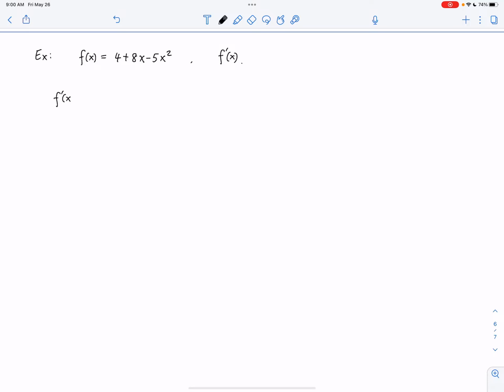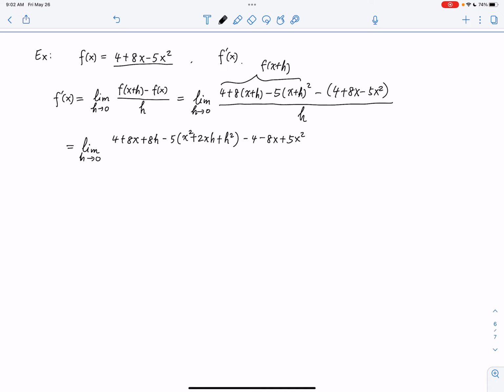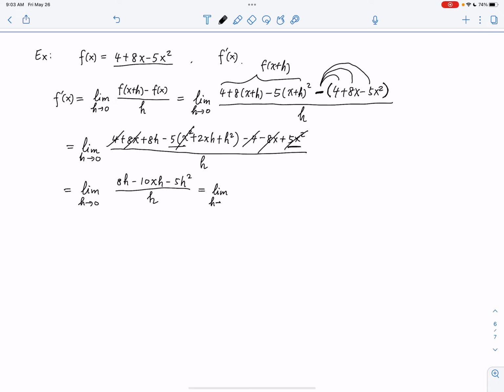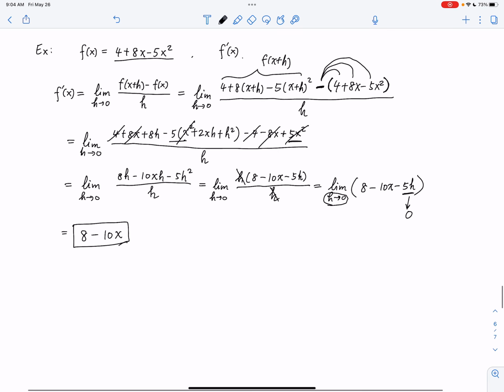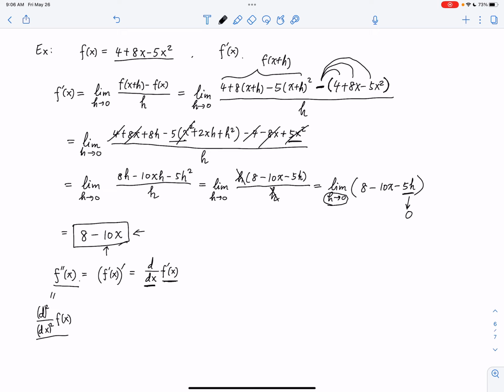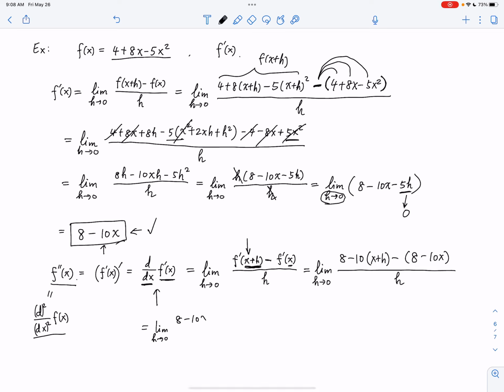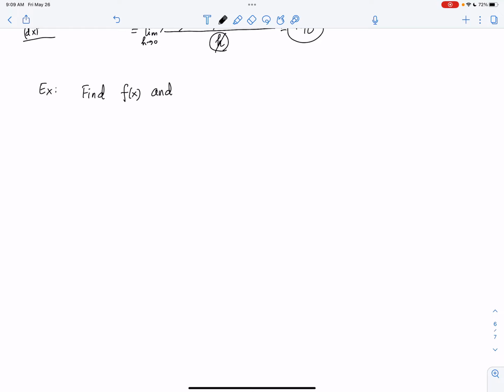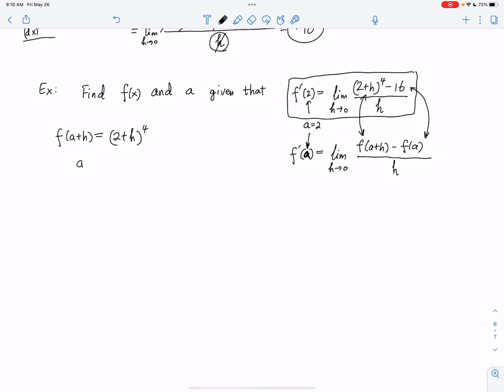Section 2.7 & 2.8 Video 6